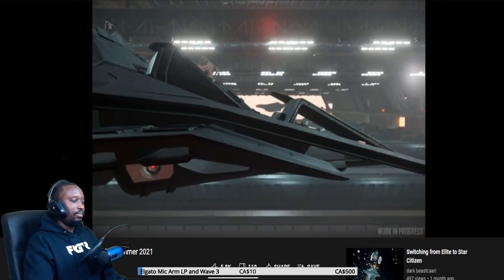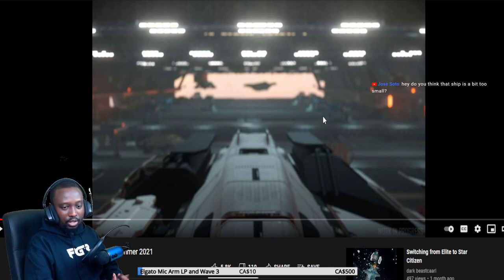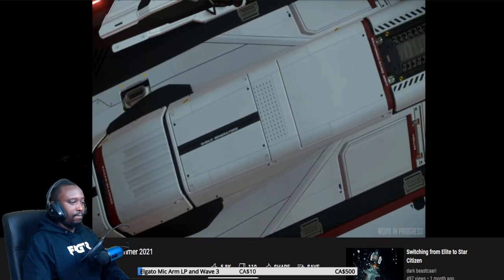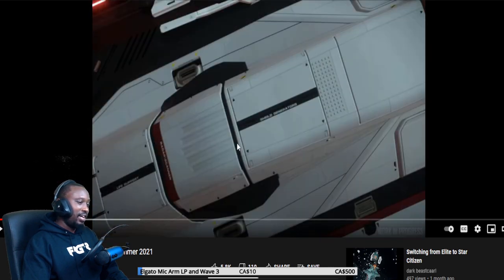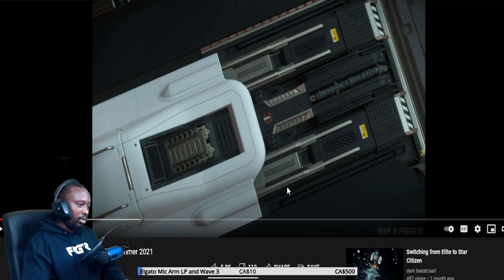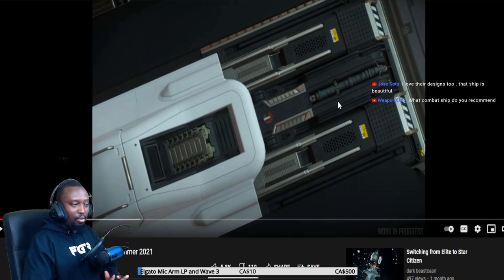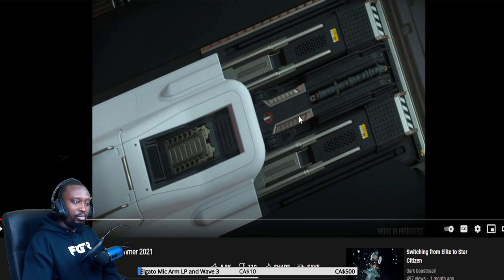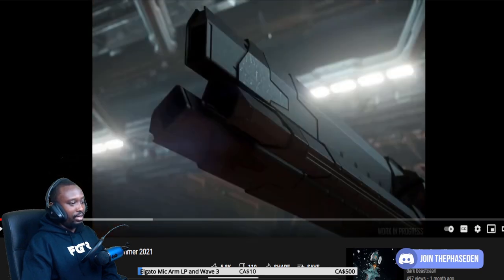Star Citizen 3.15 : A Closer Look at the ARES STARFIGHTER!!!